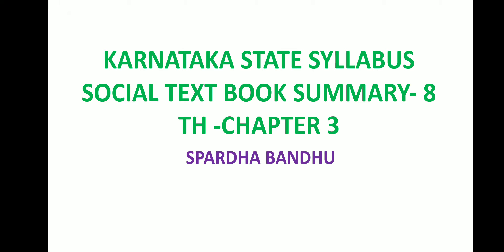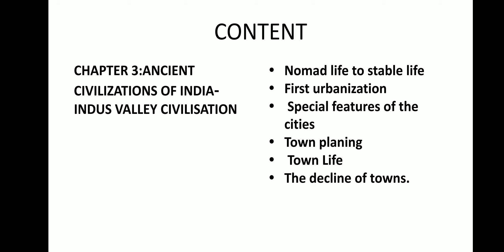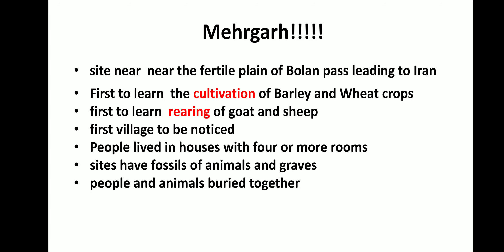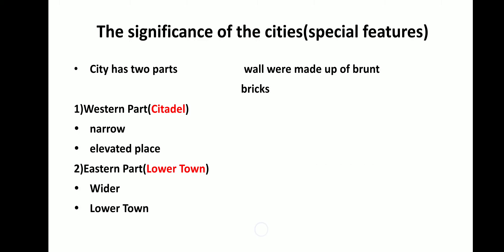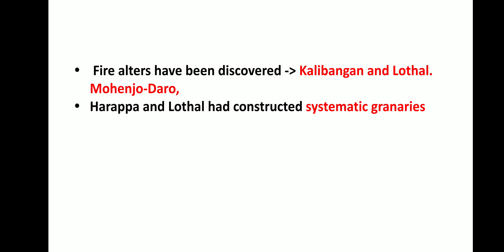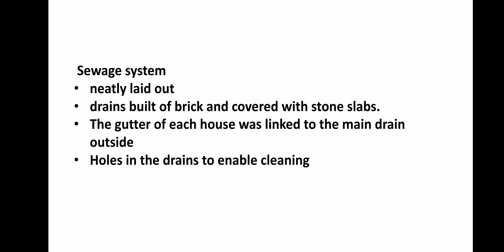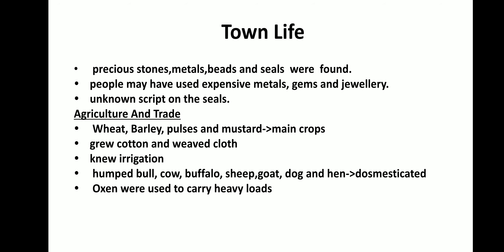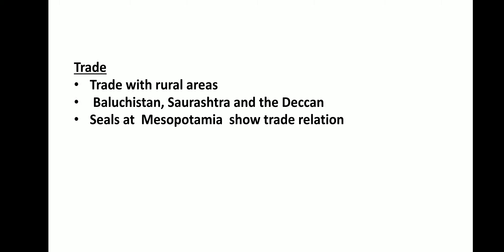Ancient civilisation of India summary of 8th standard social text book in English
this video explains chapter 3 of eight text book ancient civilisation of India